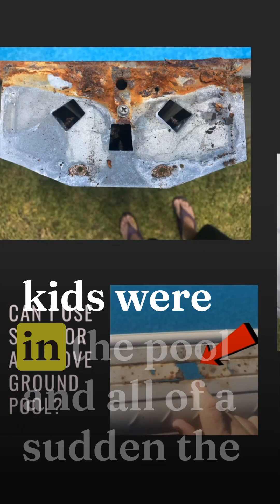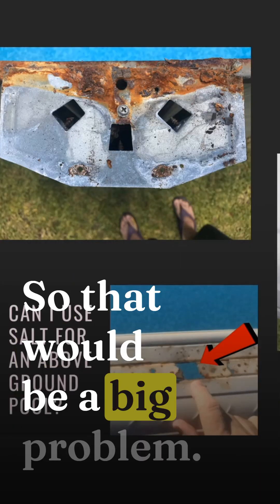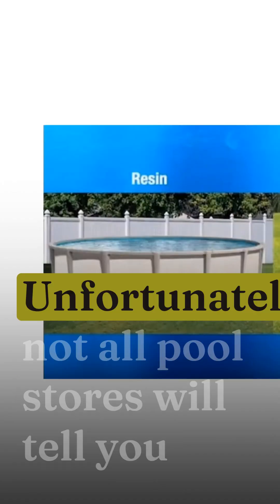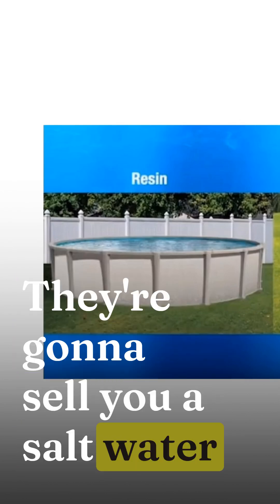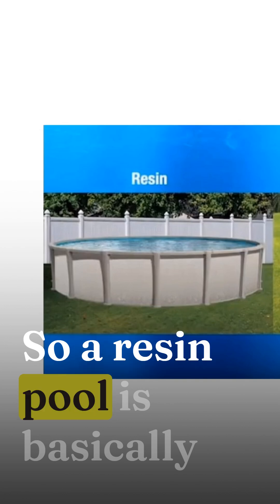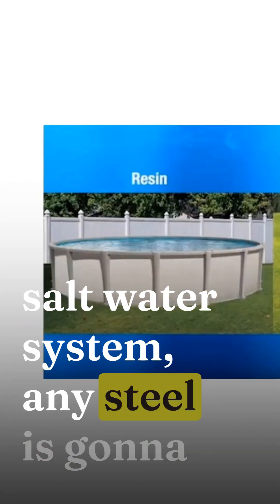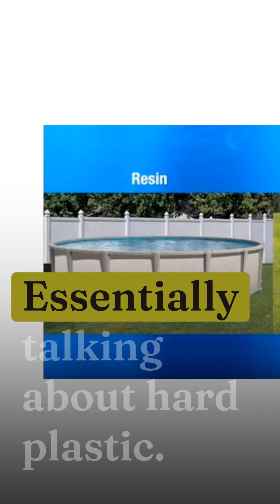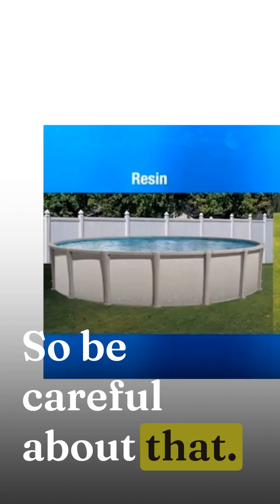When Pools Collapse A Potentially Disastrous Scenario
This video details what could happen if your pool becomes damaged with rust and how an unexpected disaster could occur.